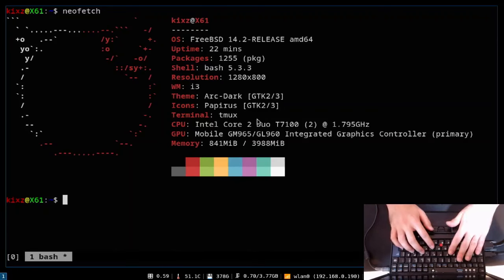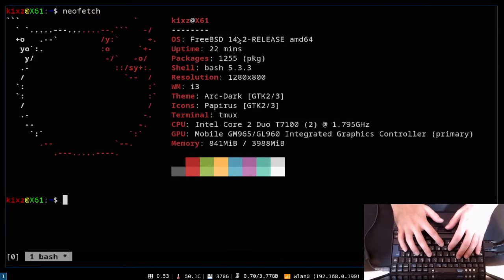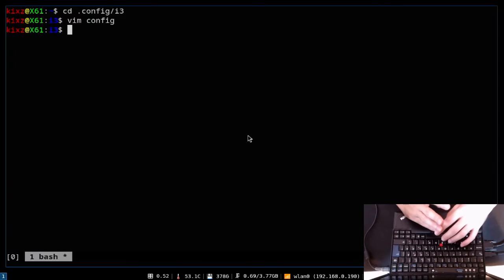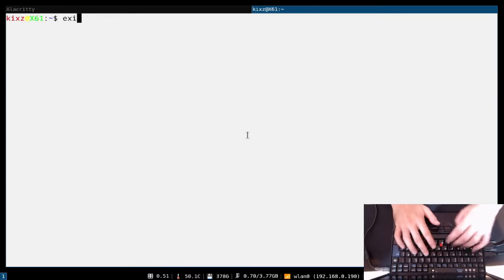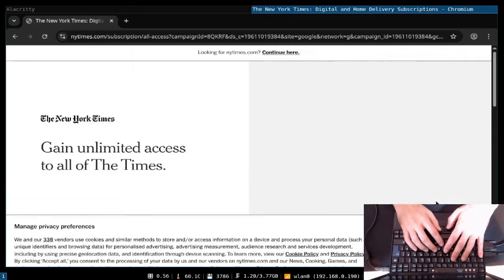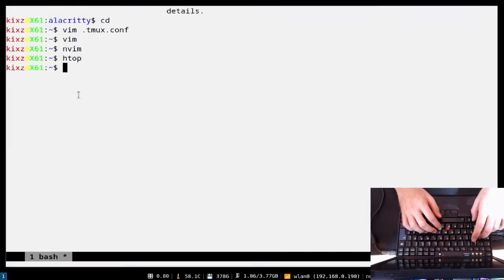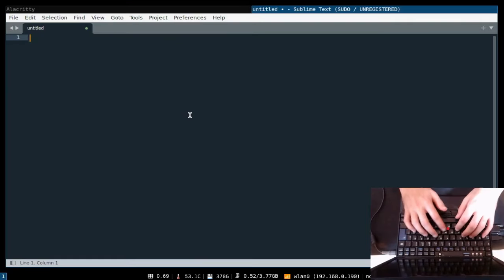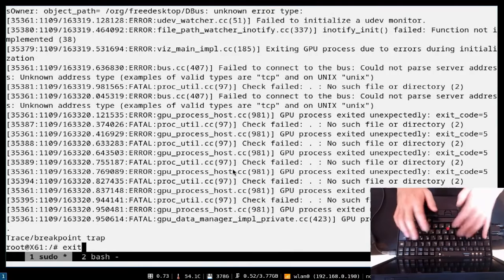FreeBSD on ThinkPad X61: chill setup chat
After 8 month break, I finally wrapped up my FreeBSD setup on the ThinkPad X61. Instead of another tutorial, here’s a chill walkthrough of my final setup, how it runs, and what I plan to do with it.